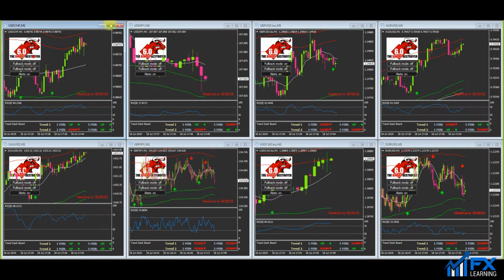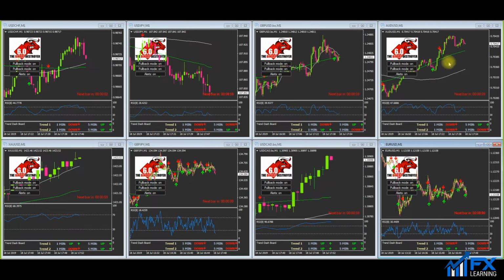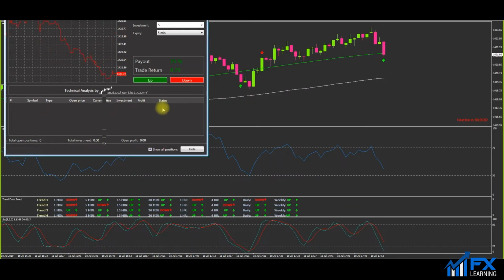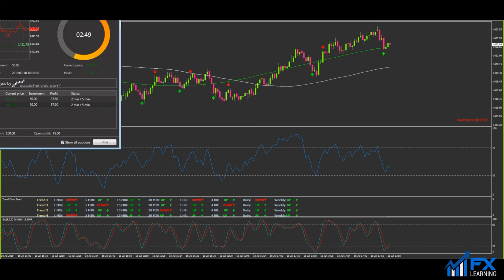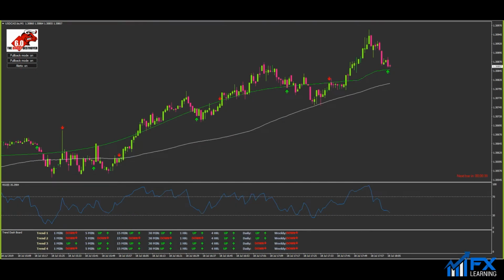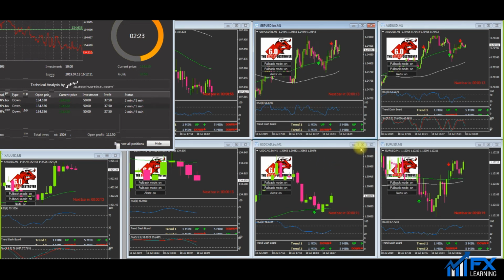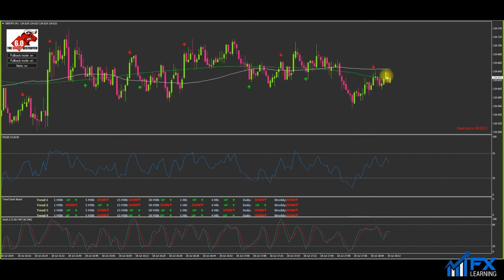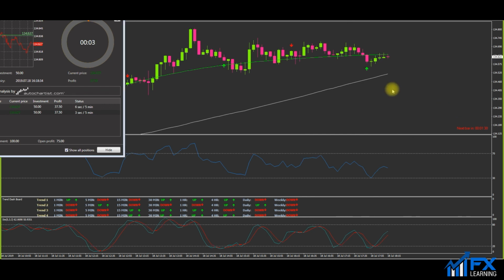The Pullback Strategy - 5 Minute Expiry